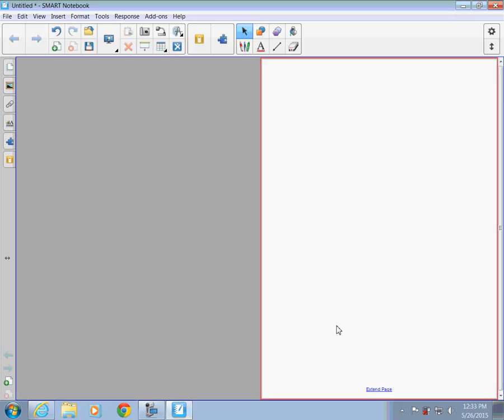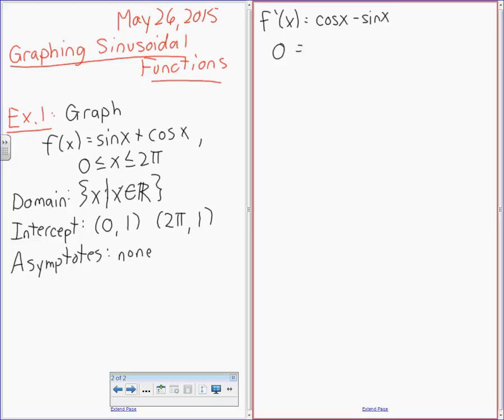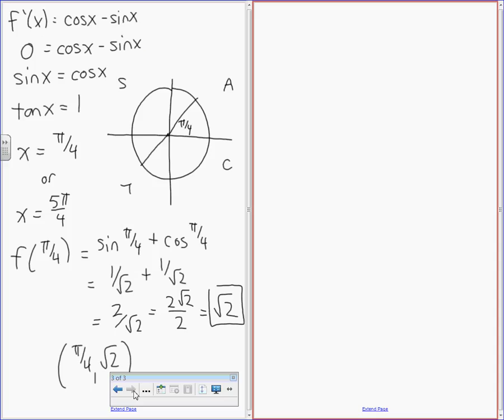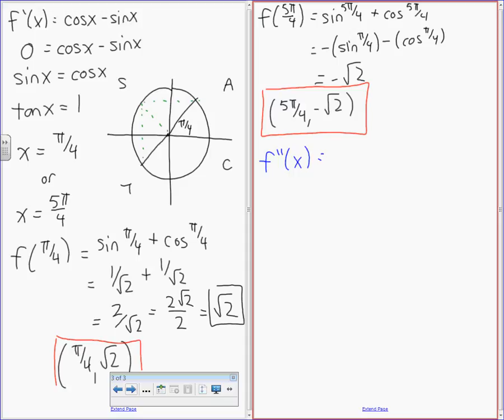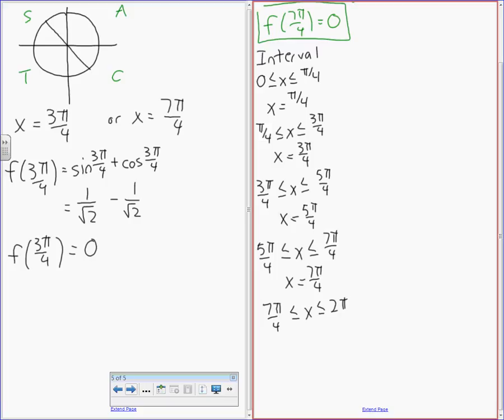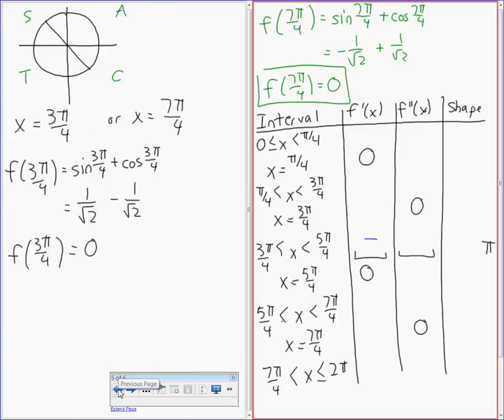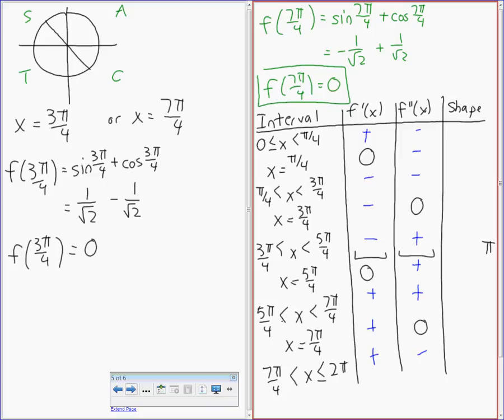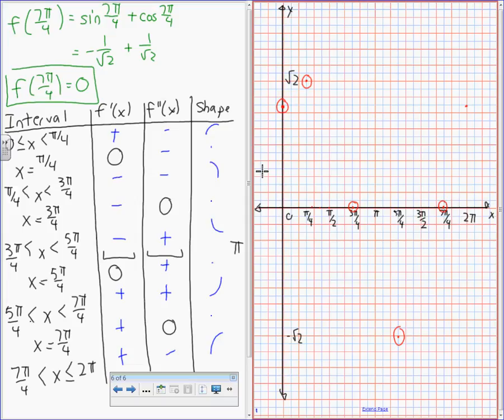MCV4U - CAST Rule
My March 28th, 2015 lesson on the CAST rule